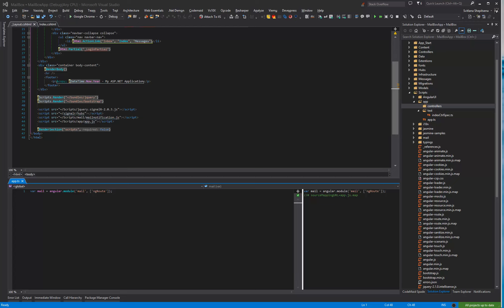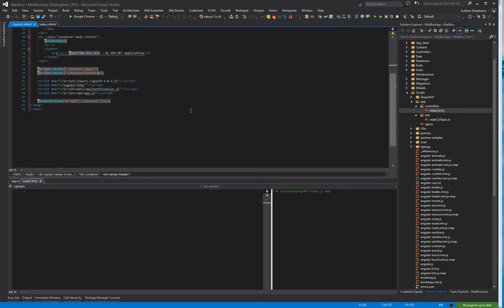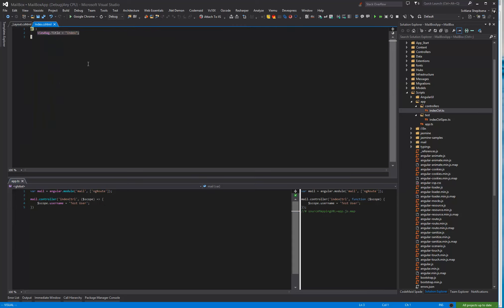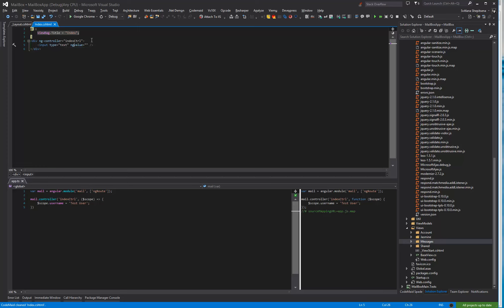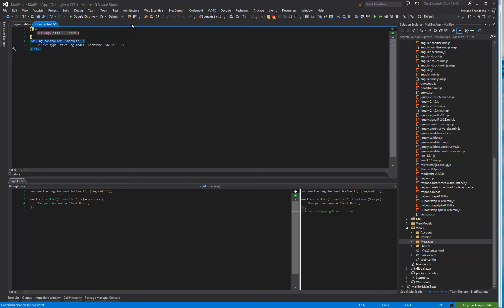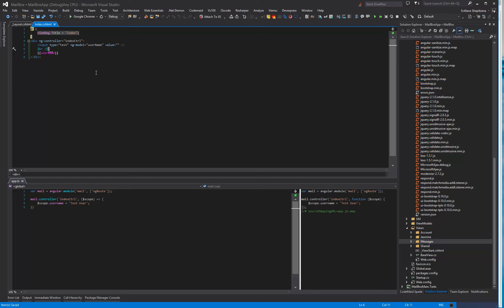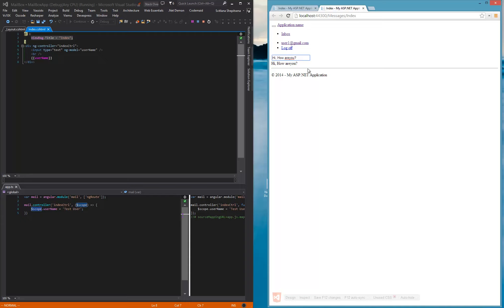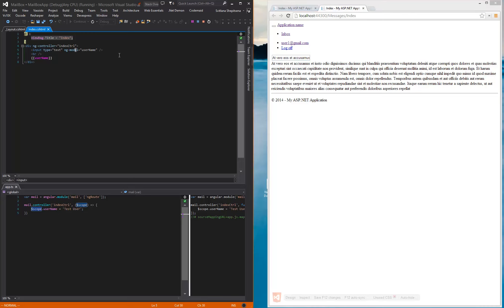AngularJS Tutorial 101. MVC design pattern.